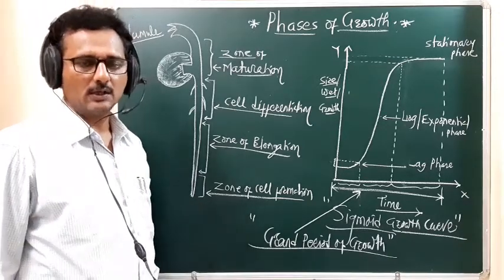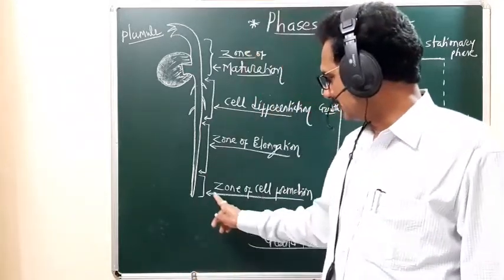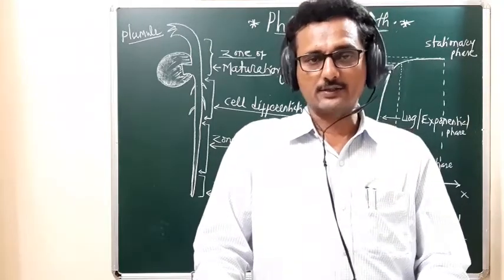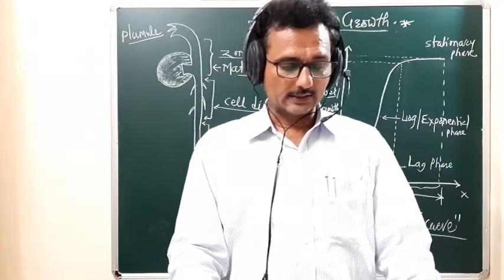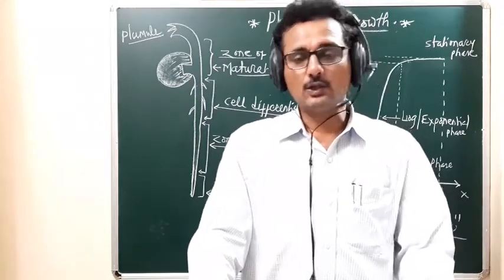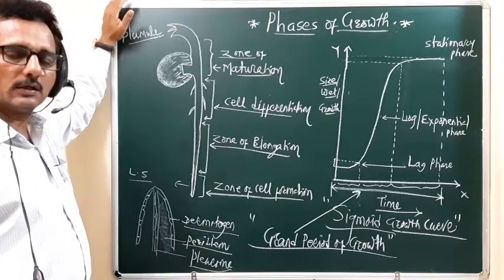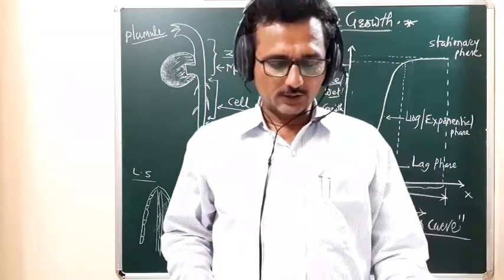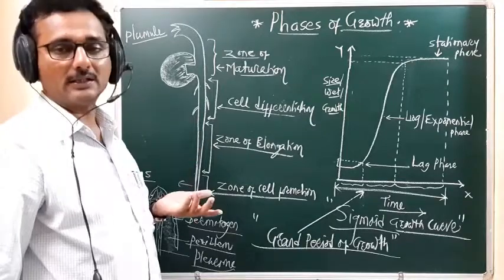2) CET- MCQs on 'Phases of Growth'.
Prof.Bhise [SPMM Shardanagar, Baramati.]